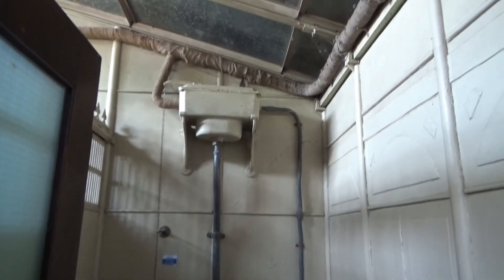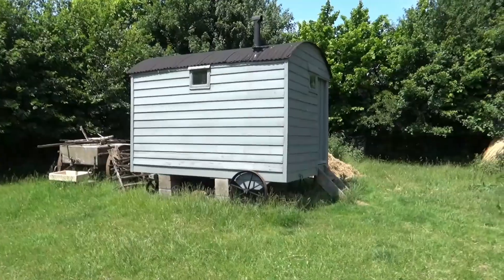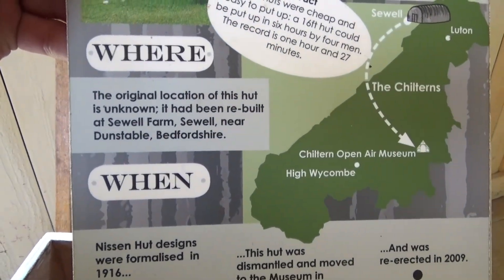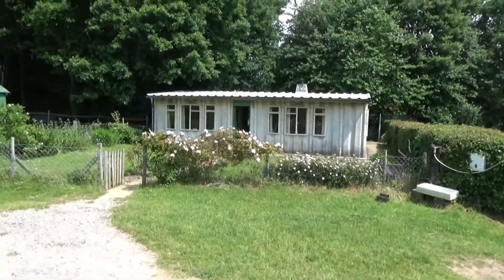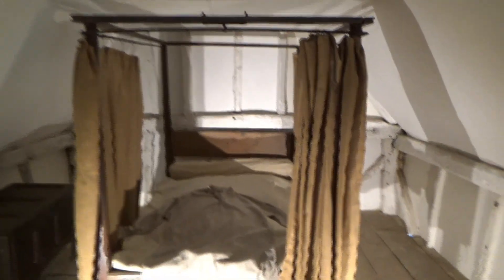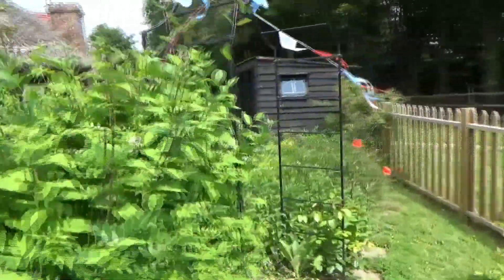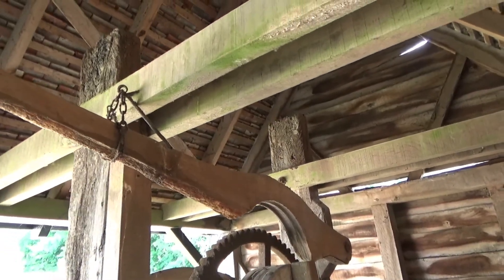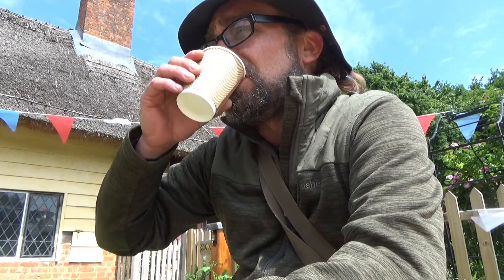Chiltern open air museum, awesome place! Part one.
My tablet can't handle a forty minute video so here is part one of two! link to part two,